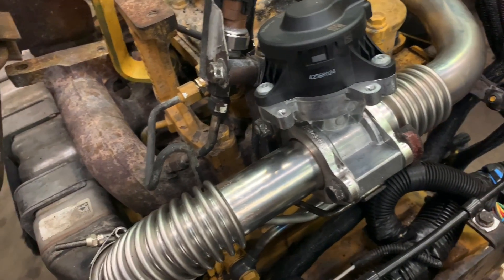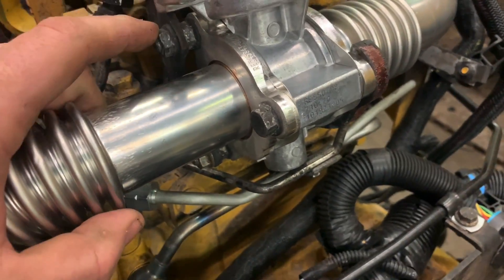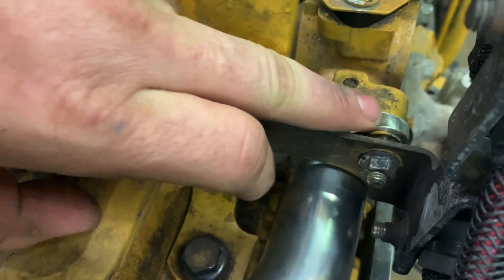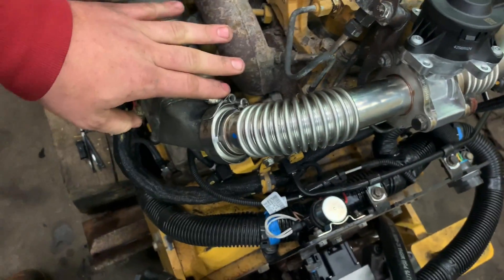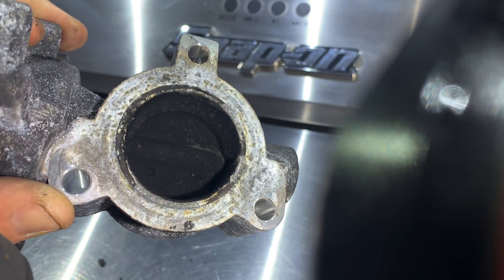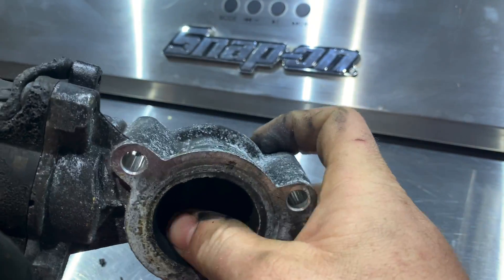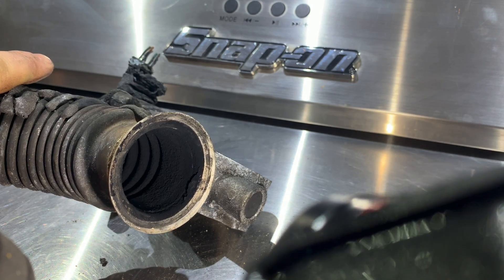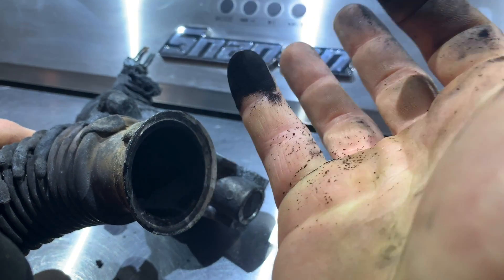Deere Egr valve replacement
Deere Egr soot good or bad???